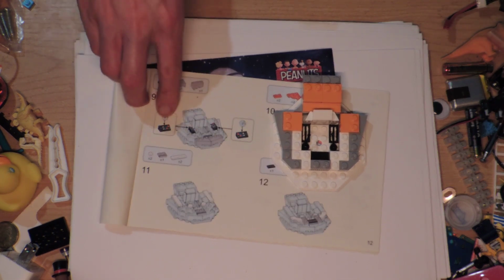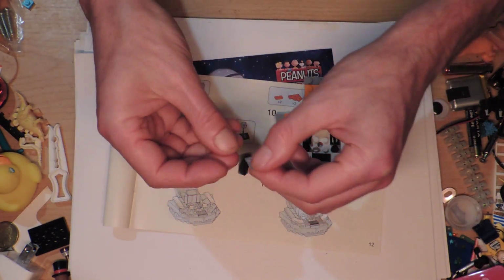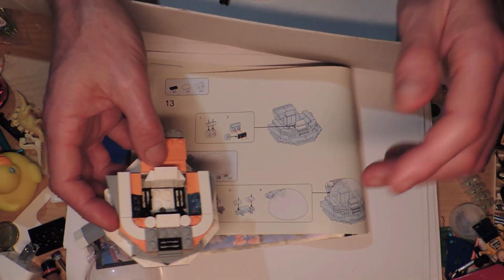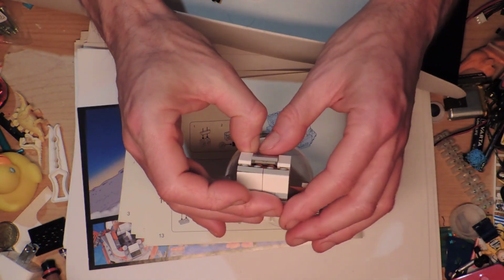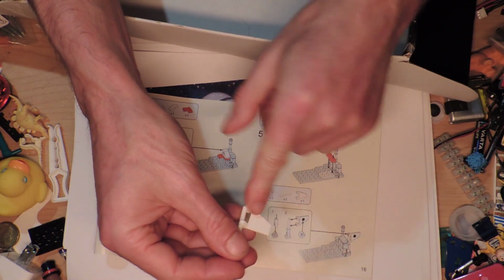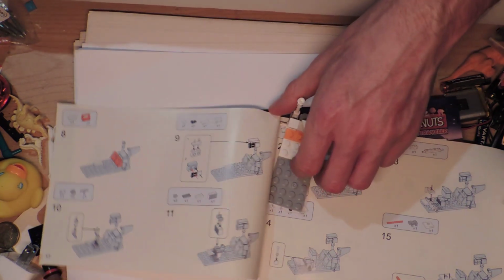[4/4] Linoos Snoopy Spacecraft LN8014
Phew!